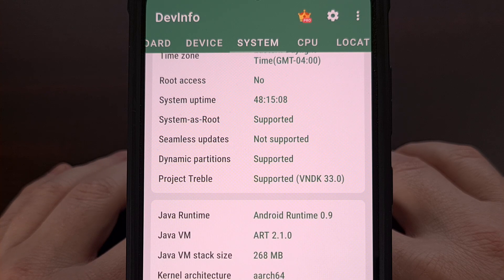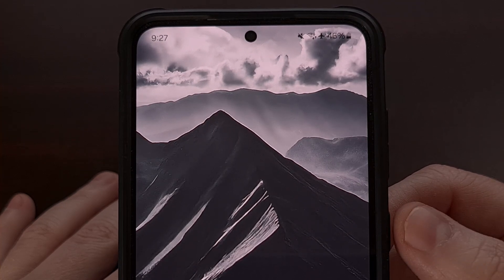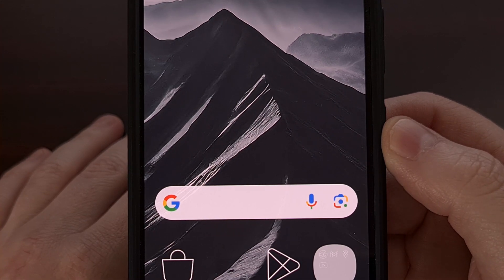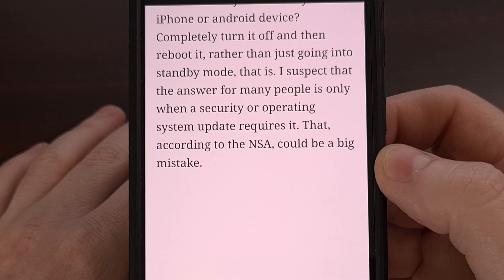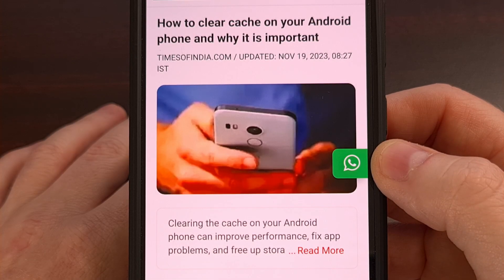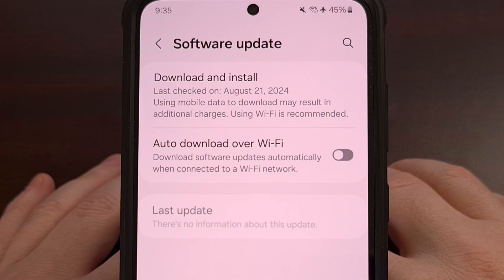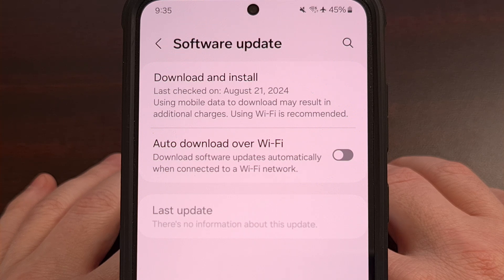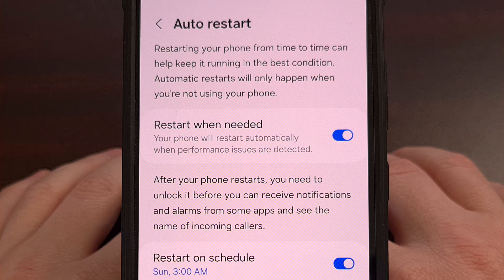Do This on Android NOW! 5 Reasons to Reboot Android on a Regular Basis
When was the last time you restarted your Android smartphone or tablet?

Video Description
I understand that rebooting your device regularly isn't something most people are taught to do, but it can be incredibly helpful

Firstly, many of you can bring up the Power Menu by pressing and holding the Power button for a second or two.
You should then see a Restart or Reboot option somewhere in the menu
So tap on it and you will initiate the process.

Some of you, however, will have this side key mapped to some AI assistant feature.
I know a few OEMs that set it up this way by default.
So if you are unable to access the Power menu using the side key button, then swipe down from the top of the screen twice
This will expand your Quick Settings panel
And you should then be able to find a Power icon somewhere on this screen

If your phone is unresponsive and you cannot access the Power Menu, you can sometimes force the device to Power Off by pressing and holding the Power button for 10-15 seconds.
Some devices, like the Galaxy S series, require you to press and hold the Power button and the Volume Down button for 10-15 seconds

Now you may be wondering what are the advantages of rebooting your Android smartphone so often.

So the first thing that I'll mention here is that both the NSA as well as the FBI recommend everyone restart their smartphone at least once per week.

This will help to protect against zero-click exploits while also mitigating the threat of spear-phishing attacks.
The suggestion isn't going to block all of these types of security threats from happening
You will still want to be vigilant with what links you tap on and which files you download.

But many of the malware that goes around are not programmed to. . .or allowed to reload on reboot.

Another big reason you want to consistently reboot your Android smartphone or tablet is to improve the performance of your device.

But there are bound to be memory leaks within the firmware itself. . .or simply with the apps or games that you have installed.

Yes, Android is good at managing your RAM for you, so that when it gets full things will be removed so that there's more room for the new app you're launching.

But that requires the firmware to perform those tasks in the background.

So you can help to stop those memory leaks from building up so frequently by rebooting your device every few days to once per week.
There will even be some that see a benefit from doing this daily.

Wiping the cache partition used to be a popular troubleshooting step for those who were experiencing random issues with an application or for Android as a whole.

However, modern android devices no longer use this partition within the filesystem
And instead, this cached data is cleared out when the smartphone or tablet is restarted

this cached data can add up, as well, so instead of using those shady cleaner apps that promise to make your device run faster, it's almost always a better idea to simply restart your Android device so that all of that cached data can be cleared out.

even though this won't usually free up a massive amount of storage, it will prevent the operating system from needing to managing the limited cached space you currently have

fixing misbehaving apps or services
If you have noticed an application is not longer functioning the way it should
maybe you see it force closing, or glitching when you attempt to use it
then a quick reboot may be all that is needed to fix the issue

the same can be said about broken services that run in the background
like being unable to pair your bluetooth device with Android
Or being unable to update applications from the Google Play Store

restarting your Android smartphone or tablet could be what is needed to get it back up and running properly

the last thing I want to point out here has to do with over the air updates.
these firmware updates are completed after the device has been turned off and back on again

often, you will see these new updates add additional features to your device
which may be why you aren't seeing some new feature that is being shared online or via a friend or family member

but these updates also come with important security patches that help to keep your device more secure
once these updates are ready to be completed, you are typically given a notification as a reminder.
but I know there are lots of people who will just swipe that way instead of following through and completing the install

so getting into the habit of rebooting your device is a good way to make sure it stays up to date

If you have found it difficult to be consistent with this, there are some OEMs that include an auto-restart feature within the Settings app, that you can setup so that it's automatically done for you

for everyone else, it can be a good idea to set a daily or weekly reminder to turn the phone off and back on again at a time when you know you aren't going to be very busy